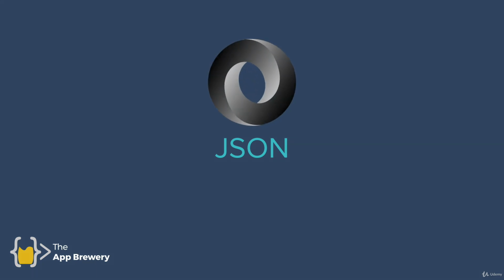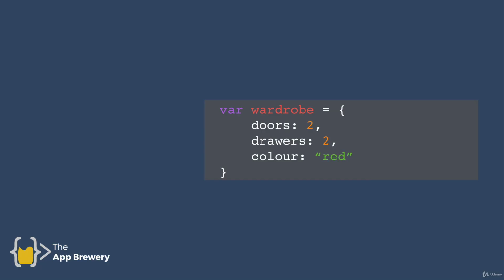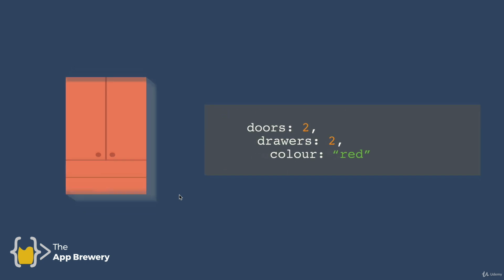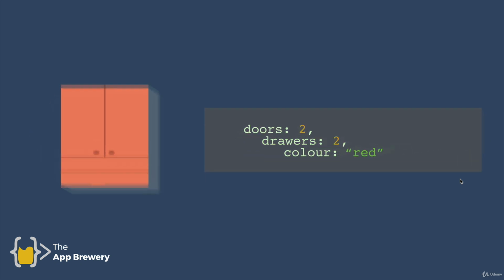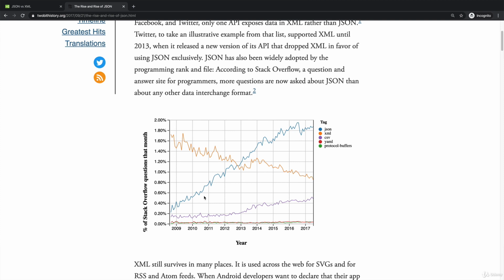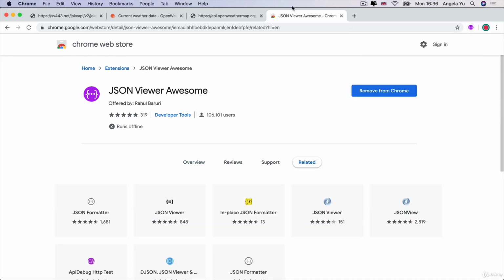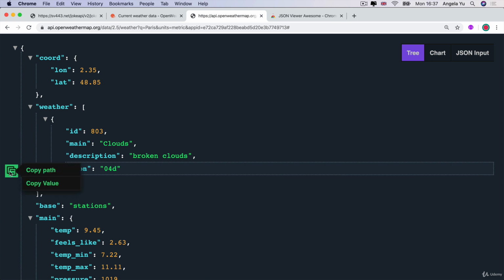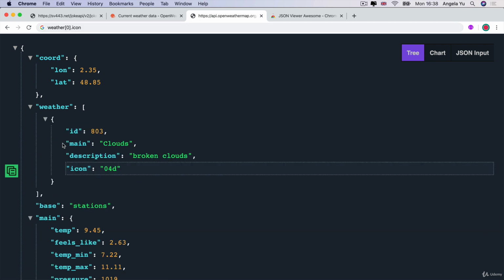What is JSON